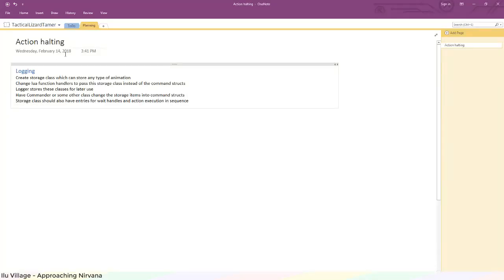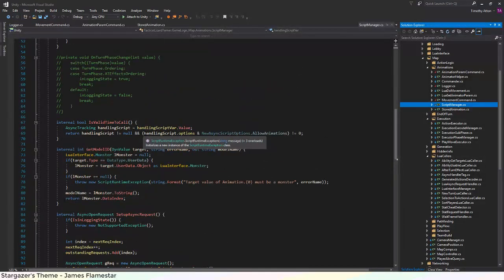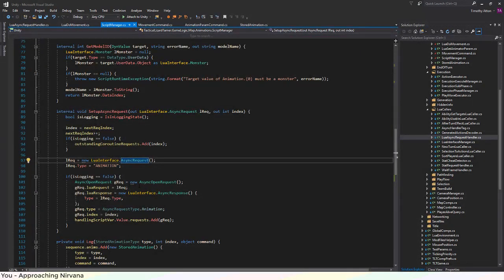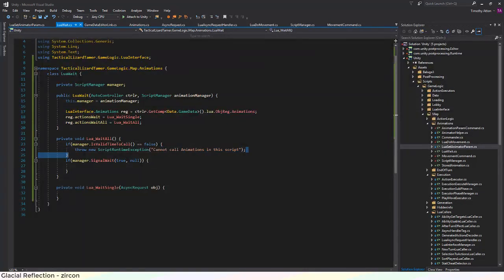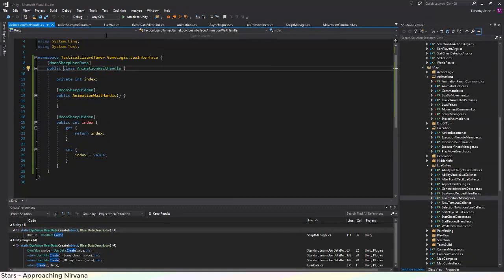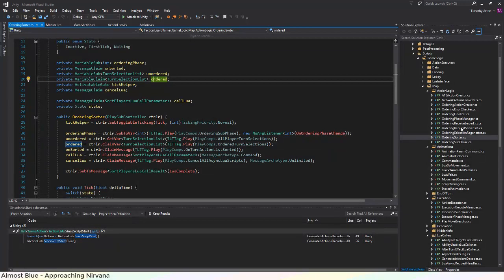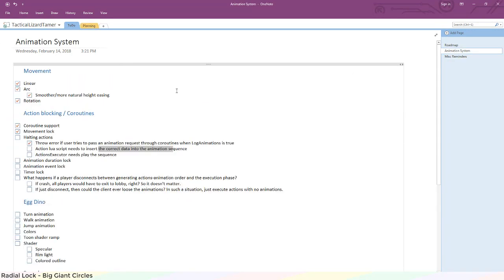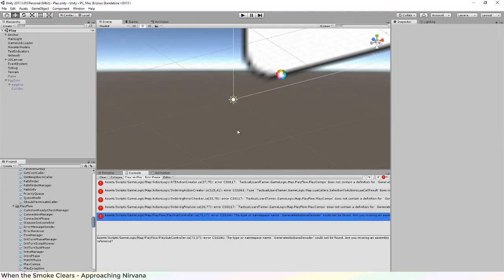Restructuring for Animations! Tactical Lizard Tamer, Unity Game Dev Log [Part 112]